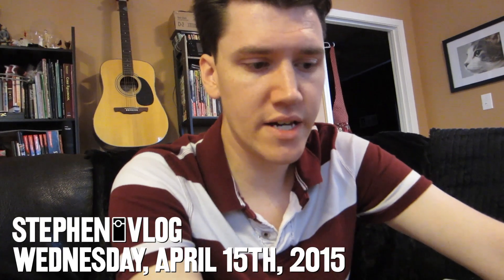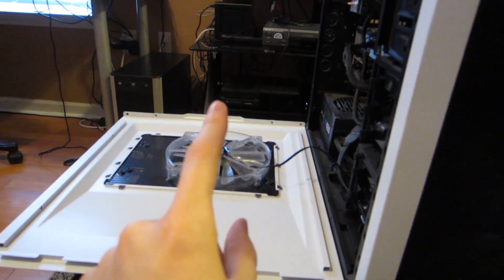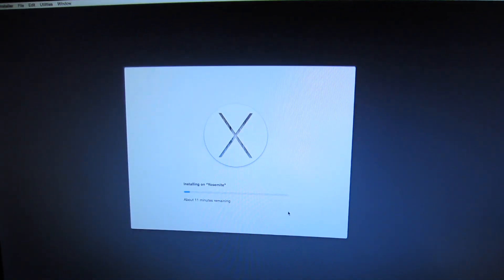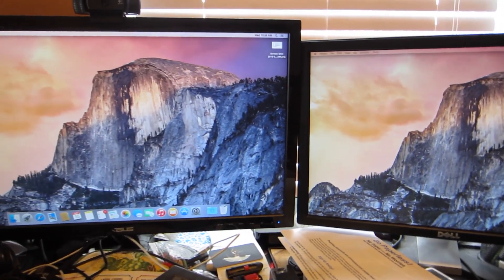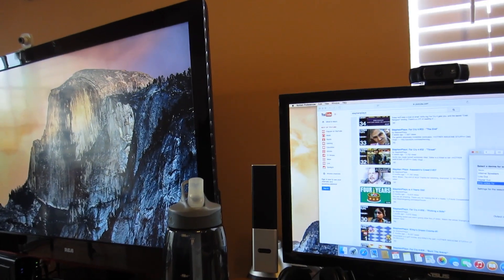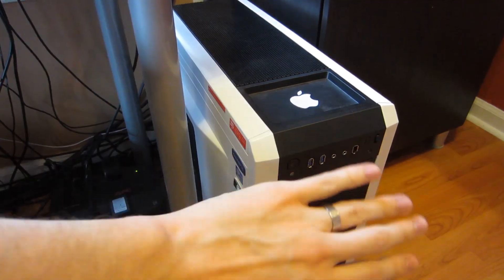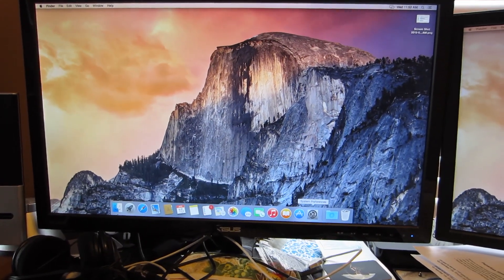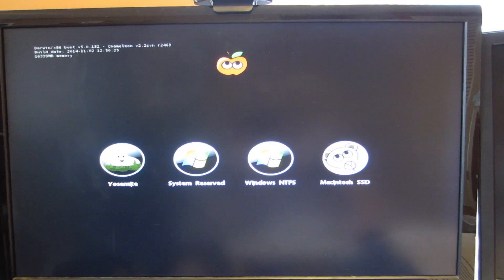Yosemite (Day 1968 - 4/15/15)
Finally, after way too long, I install Yosemite on my Hackintosh.